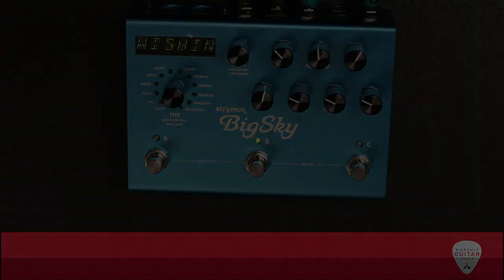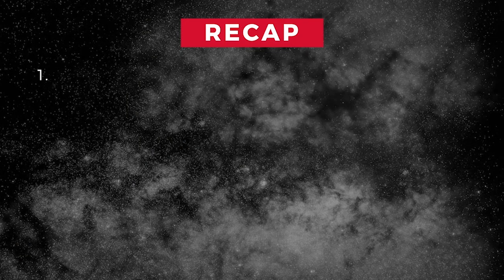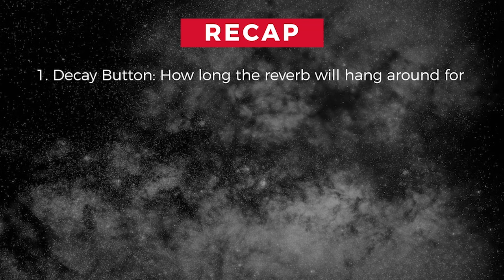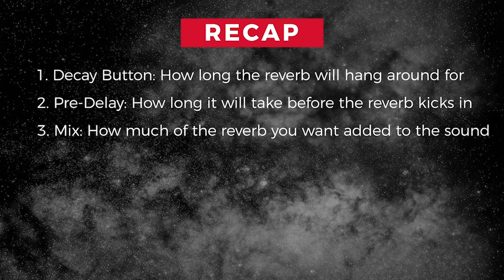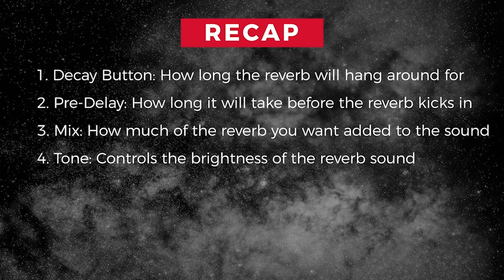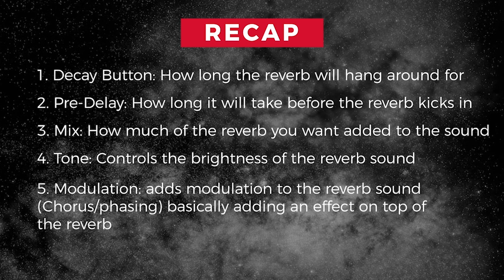Worship Guitar Tone Basics - Reverb - ft. The Strymon Bigsky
*🎸 MASTER REVERB FUNDAMENTALS FOR WORSHIP GUITAR TONE*
Discover the essential reverb controls every worship guitarist needs to know - from basic decay and mix settings to advanced modulation techniques using the industry-standard Strymon BigSky as your guide.

*⚡ QUICK WIN:* Master the 5 core reverb parameters (decay, pre-delay, mix, tone, modulation) and understand how different reverb types transform your worship guitar sound from dry to atmospheric.

*📚 WHAT'S COVERED:*
• What reverb does and why it's essential for worship guitar tone
• The 5 fundamental controls found on most reverb pedals
• Decay settings - controlling how long reverb hangs in the mix
• Pre-delay techniques for ambient and atmospheric sounds
• Mix balance between dry signal and reverb effect
• Tone shaping for bright vs. warm reverb characteristics
• Modulation effects for chorus and phasing on reverb tails
• 12 different reverb types demonstrated (Hall, Room, Plate, Spring, Swell, Bloom, Cloud, Choral, Shimmer, Magneto, Non-linear, Reflections)

*⏰ TIMESTAMPS:*
0:00 Introduction to reverb basics
0:37 Hall reverb demonstration
1:12 What reverb does - reverberation explanation
2:44 Why we use reverb - making guitar sound bigger
3:25 Basic controls overview - decay button
4:19 Pre-delay explanation and settings
5:57 Mix button - balancing dry and wet signal
6:08 Tone knob - brightness control
6:59 Modulation effects on reverb
8:12 BigSky reverb types demonstration
9:16 Swell and ambient reverb techniques
10:42 Shimmer reverb with octave effects
12:00 Summary of all reverb controls
13:00 Future reverb recipes teaser

🎸 *NEW TO WORSHIP GUITAR?*
4-Week Electric Guitar Blueprint - Master the fundamentals before diving into advanced practice

✓ Essential chord voicings used in progressions like 1-5-6-4
✓ Timing and rhythm skills for playing with backing tracks
✓ Professional ambient sounds and worship techniques
✓ Perfect preparation for effective backing track practice

Discover your worship guitar weak spots with our comprehensive skills assessment tool. Score yourself across 8 key areas (fretboard knowledge, harmony, melody, rhythm, tone, theory, technique, and ear training) to create your personalized practice roadmap.

*🔥 READY TO MASTER WORSHIP GUITAR TONE?*
*The Tone Course* - Unlock the secrets of Modern Worship Guitar Tone

✓ Complete signal chain mastery from guitar to amp
✓ Volume-based, gain-based, pitch-based, and time-based effects
✓ Advanced tone shaping techniques for worship contexts
✓ Transform your worship atmospheres with professional tone crafting
✓ Easy-to-understand guide for every stage of your tone journey

Perfect for guitarists ready to create signature worship sounds that serve the music.

*ENHANCE YOUR PRACTICE:*
*Modern Worship Essentials Level 1 - Backing Tracks*

✓ 756 professional tracks with proven progressions
✓ Practice your new reverb techniques with realistic band contexts
✓ Transform mechanical playing into natural musical flow

What's your favorite reverb type for worship guitar? Share your go-to settings below! 👇

👍 Hit LIKE if these reverb fundamentals helped clarify your tone journey

*📌 ABOUT WORSHIP GUITAR SKILLS*
Helping worship guitarists lead with skill and heart. Inspired by Psalm 33:3.

Full transcript available in video settings.